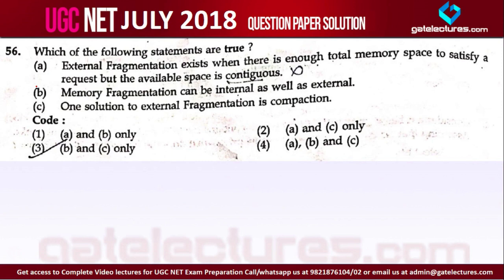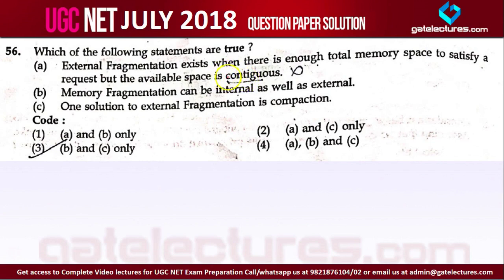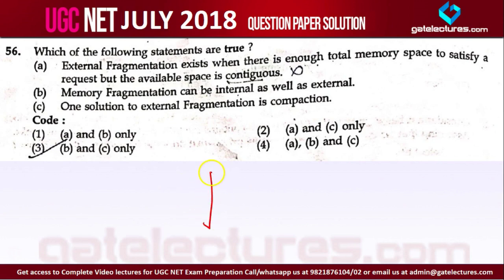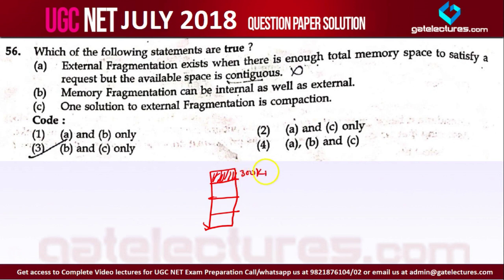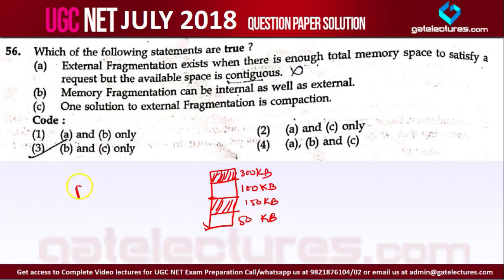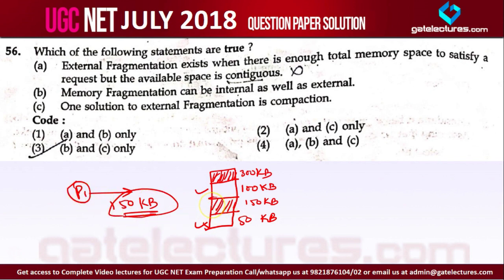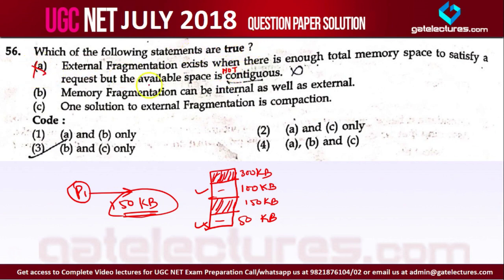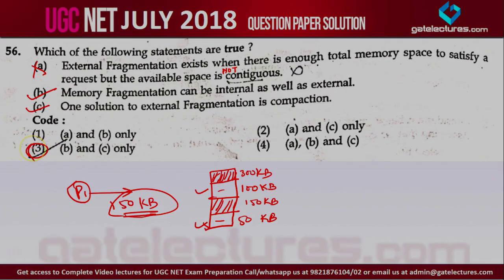Q56 UGC NET 8 July 2018 Computer Science Paper 2 Solution